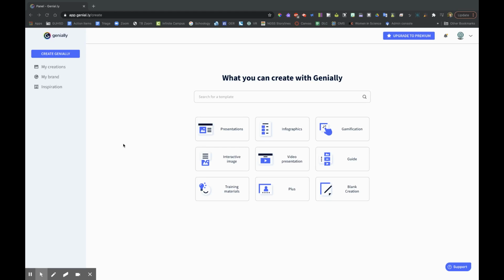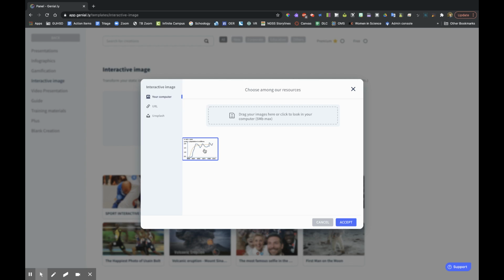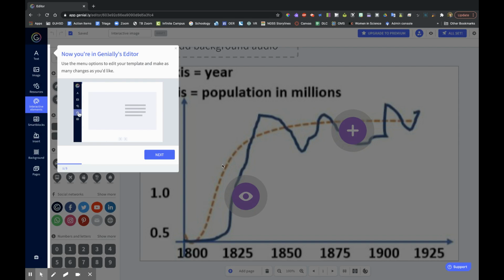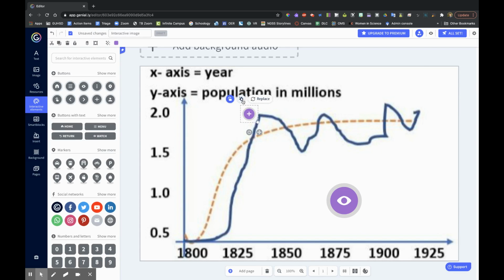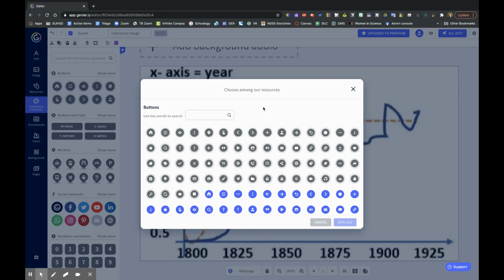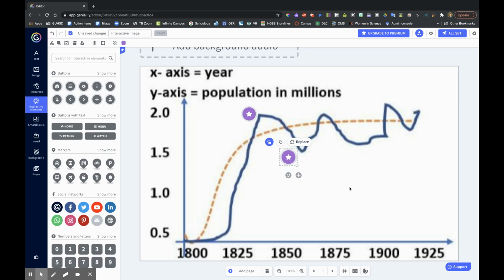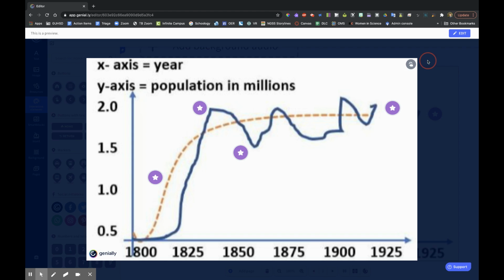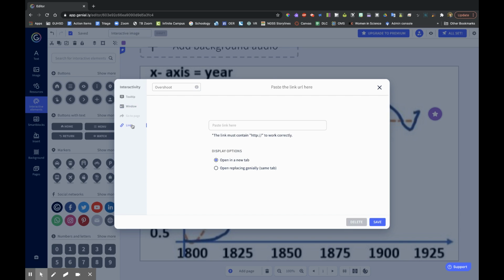Genially - Interactive Images